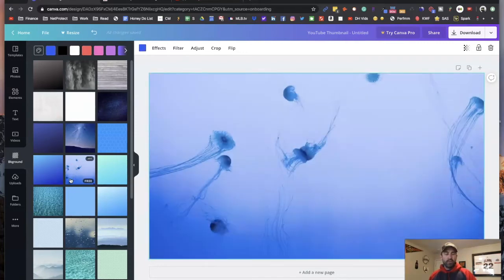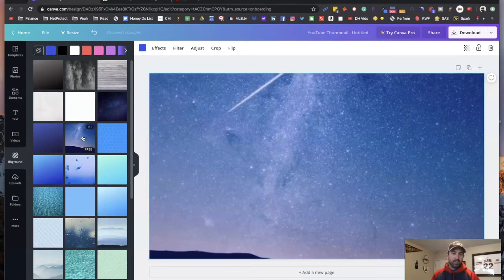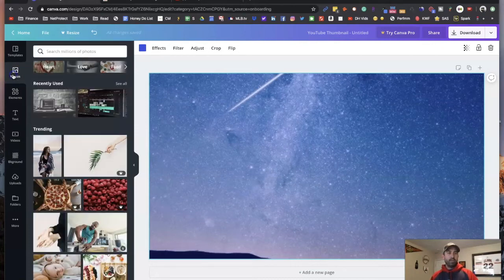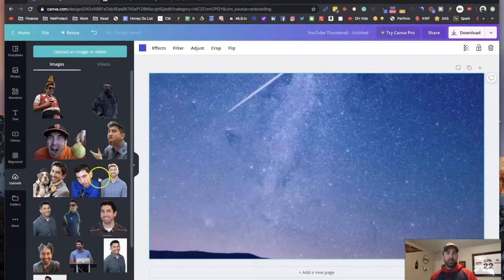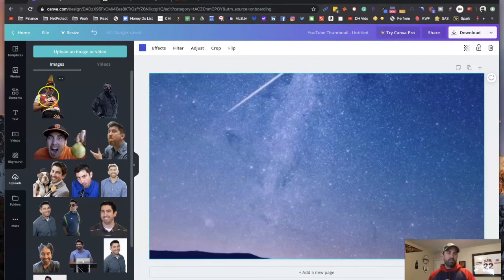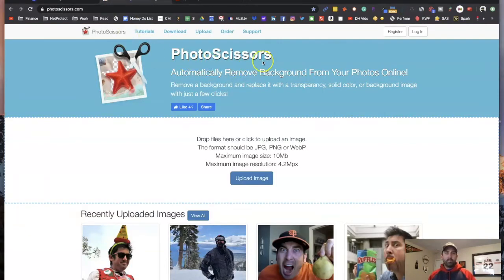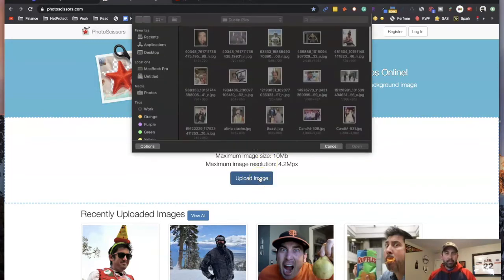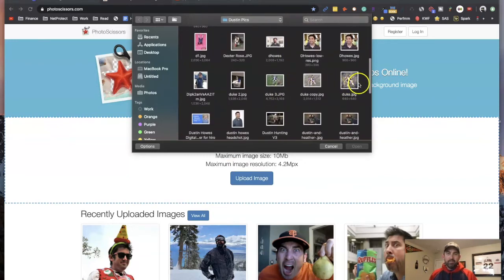How to make a custom thumbnail on Youtube - 2 free tools to use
Making a custom thumbnail for youtube videos is easier than you think. There are free resources online that can help you create the right youtube thumbnail for your video.

Optimize your YouTube thumbnail size with these dimensions: 1280 pixels wide by 720 x 640 pixels with ratio of 16:9. A thumbnail for youtube does not have to be overcomplicated. Some use a paid Youtube thumbnail maker tool, but I quickly figured out I can make a much more customized thumbnail in less than 10 minutes.